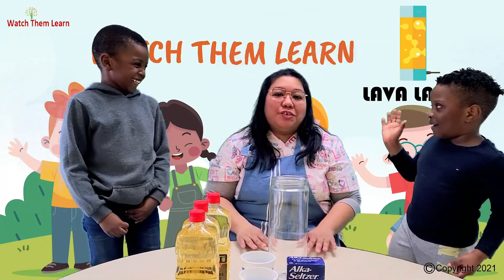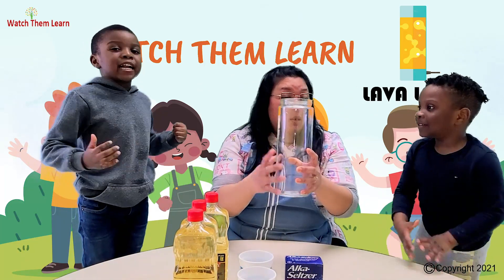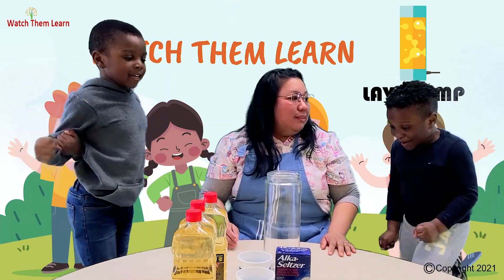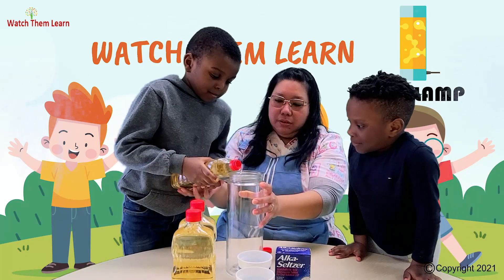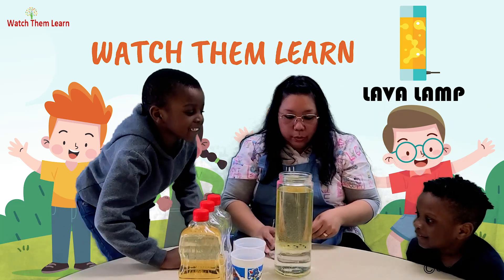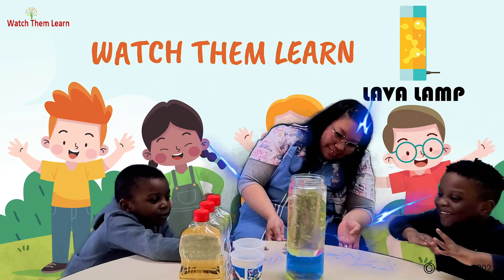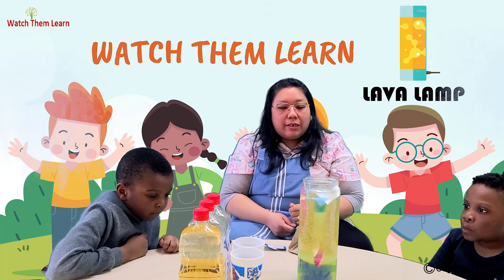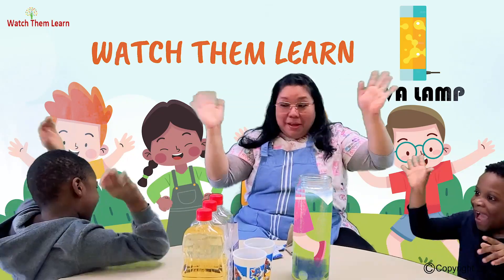LAVA LAMP SCIENCE EXPERIMENT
An easy and fun experiment that will appeal to kids at any age. This experiment will inspire young kids to learn chemistry in a super cool way.
The steps are super easy with minimal adult supervision that can be done individually or as a group
The excitement will be so intense they will want to do it over and over!